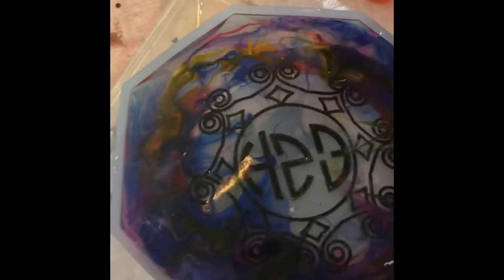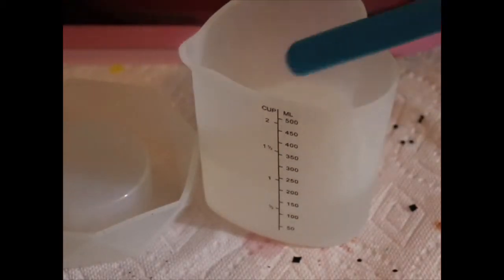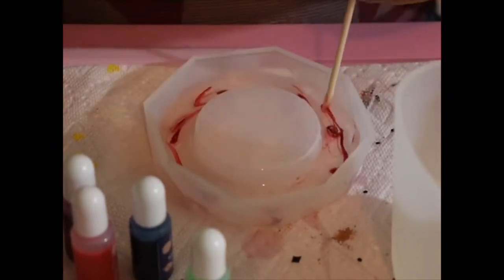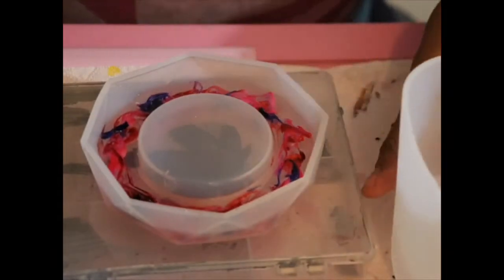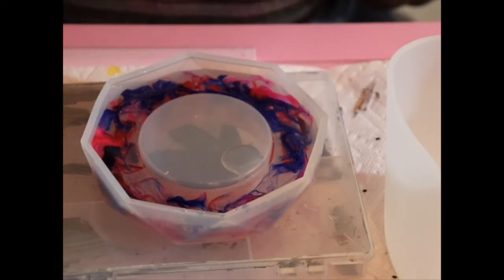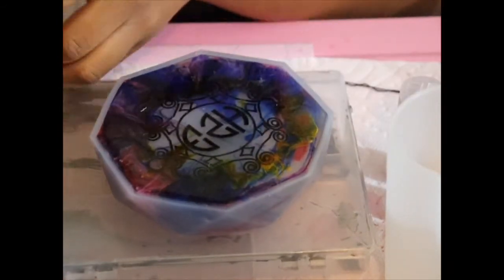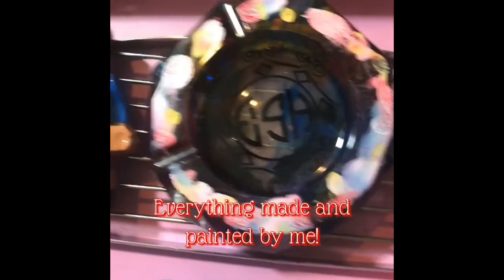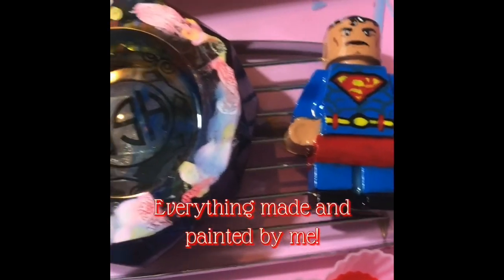Watch me make Esh custom made ashtray